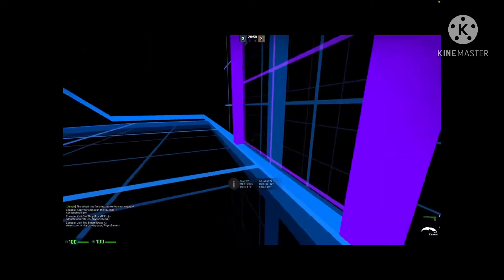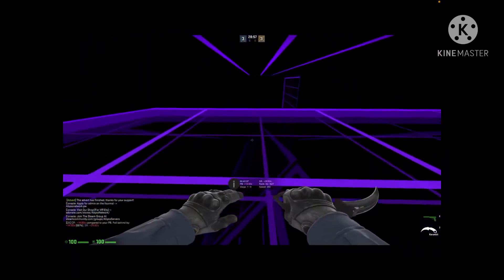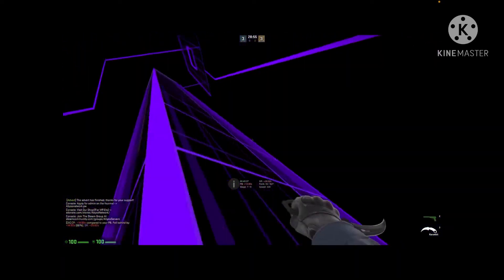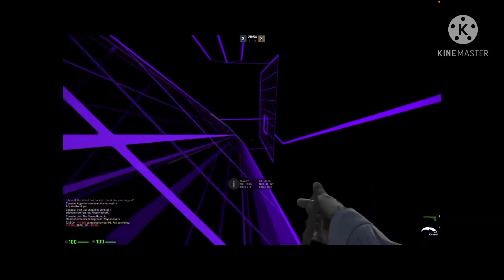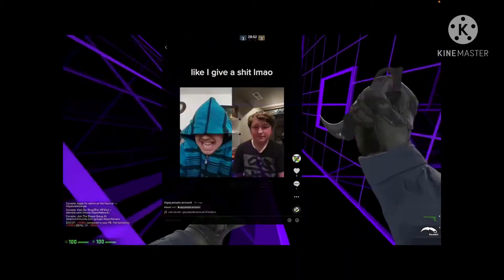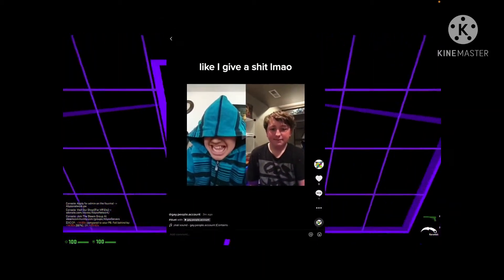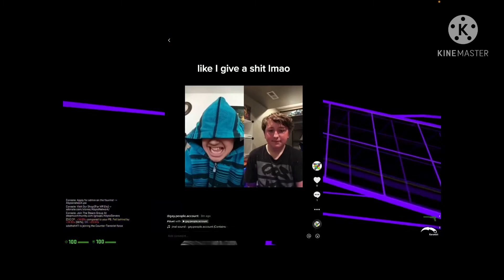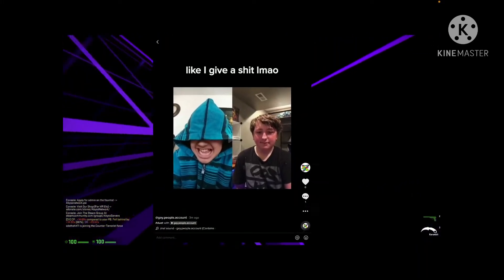Unknown Animations is worse than orlanimations